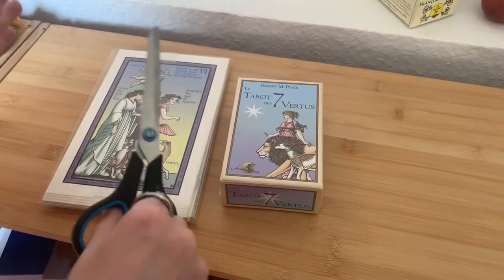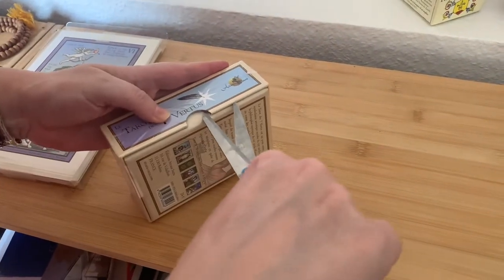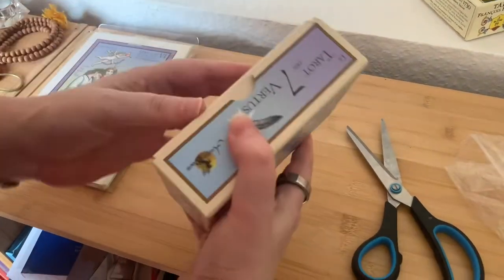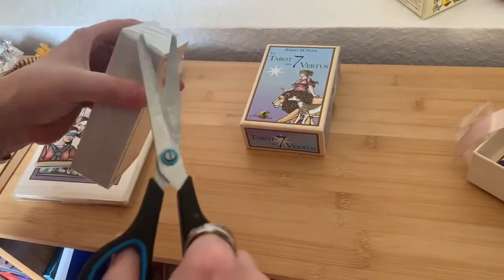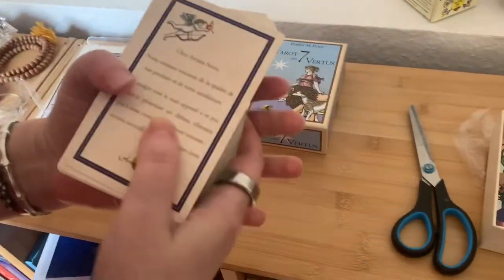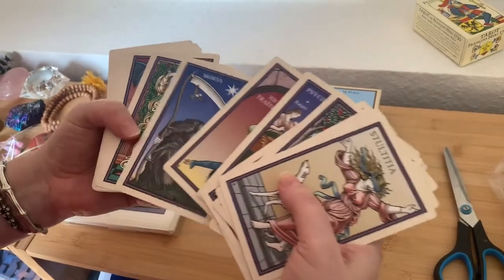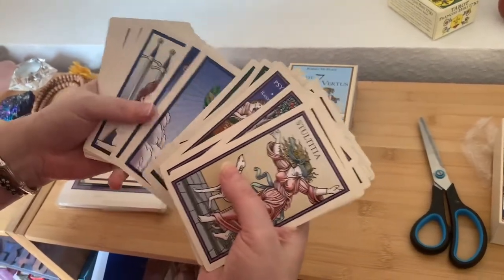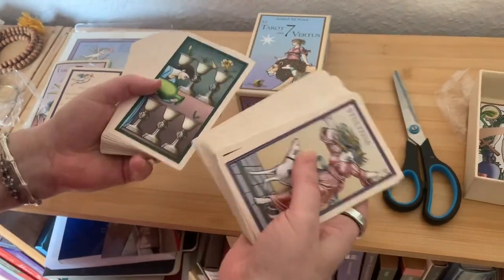Unboxing Robert Place: Tarot des 7 Vertus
Unboxing Robert M. Place's new authorized French version of his famed Tarot of the 7-Fold Mystery (translated as Tarot des 7 Vertus) by Arcana Sacra.

Let's face it: if you live in the EU, it's tough & a bit expensive to get your hands on Bob's decks. Shipping  from the USA is shockingly expensive now. And getting them from Bob's authorized English retailer, the lovely Watkins Books in the UK, is likewise hard after Brexit.

It's not Watkins fault; they're delightful.

So this French edition is a treat! As you can see the cards are gorgeous & impressive. "Beautiful, beautiful, beautiful."

The small bits of text on the cards are of course in French, but that's not an obstacle... your smartphone translates automagically, right?

The full-color LWB offers notes in French on each card. If you have Bob's great 7-Fold deck app, the text is very similar. Nothing new there for the English speaker.

If you don't have the app, this is your great chance to buy Bob's 600-page English book on tarot history, as it also covers how to use this deck.